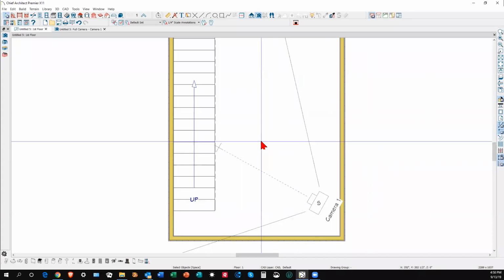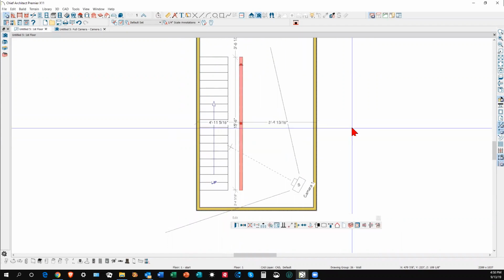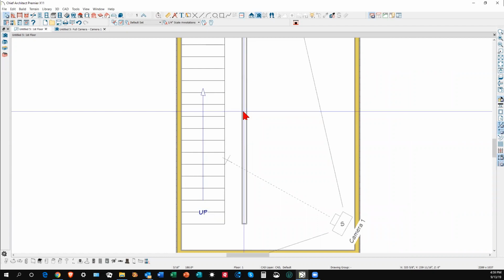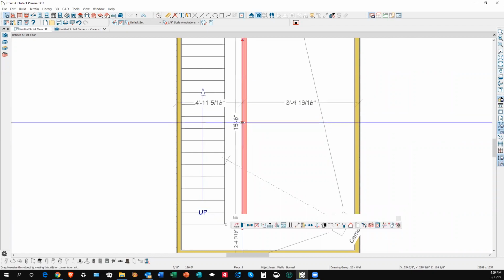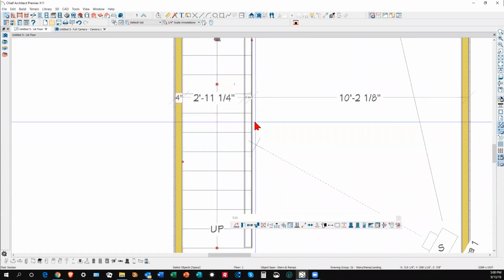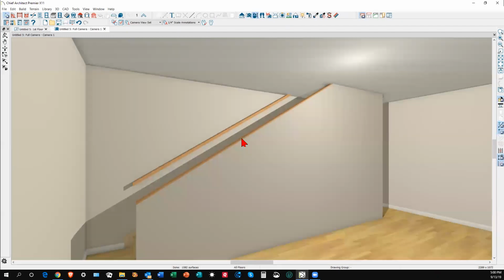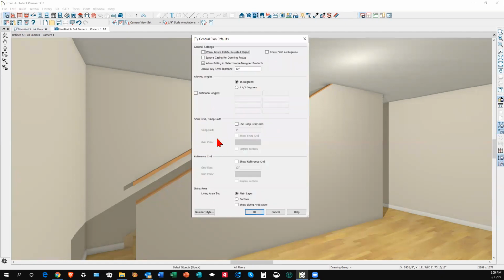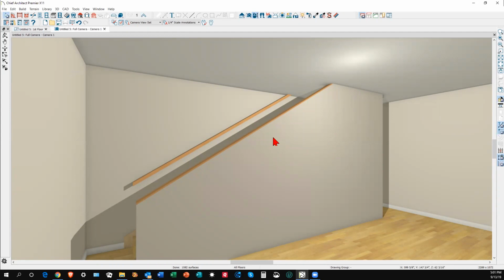Solid Rail Stair rail in X11 or Pro 2020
How to do this